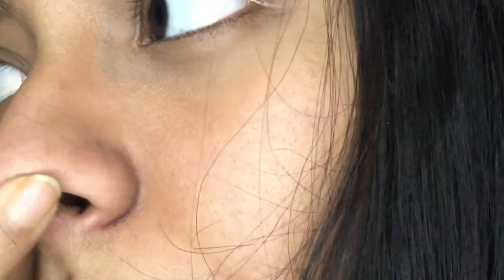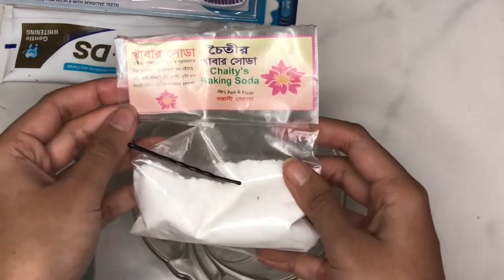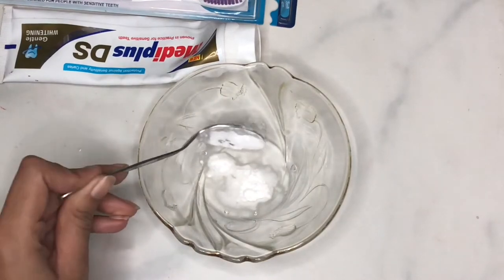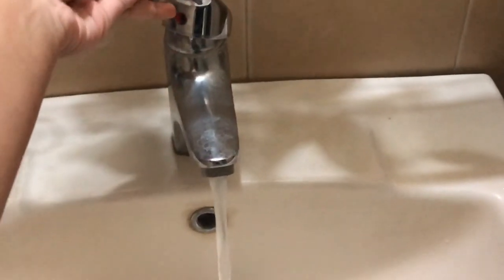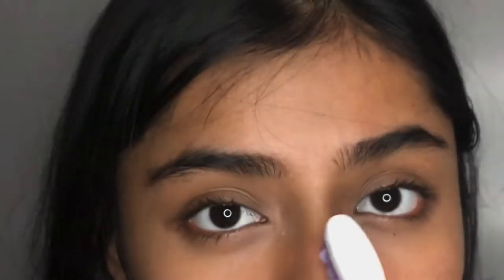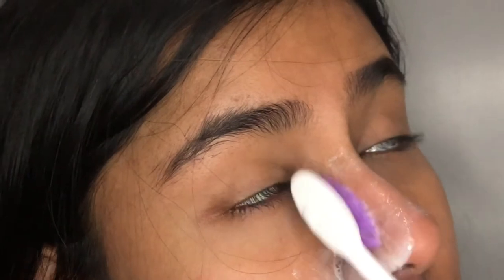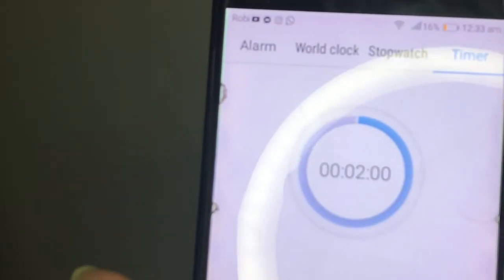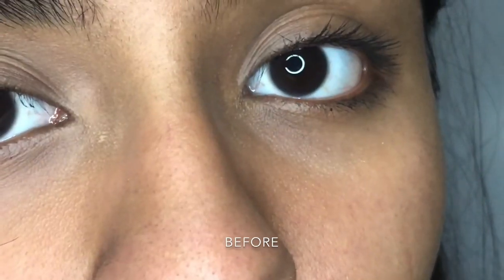How to get rid of blackheads | DIY BLACKHEAD REMOVER | Tasnim Ahmed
Hi guys so in today's video i showedyou all how to get rid of blackheads with some very basic ingredients that you can find at home, hope this video was helpful!